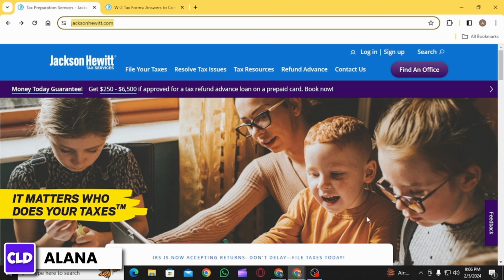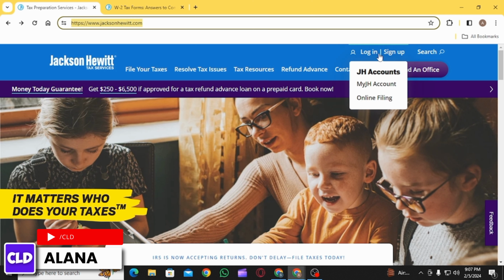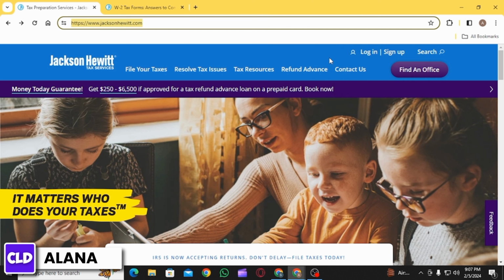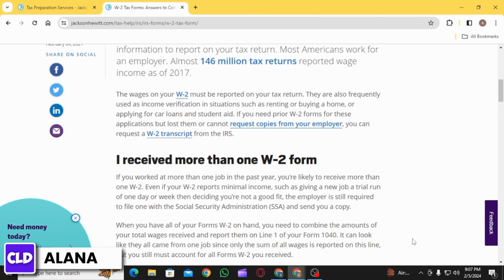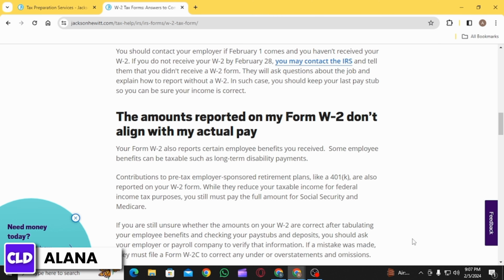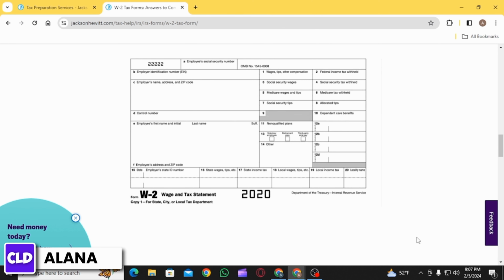How To Import W-2 On Jackson Hewitt 2024 | Get A Copy Of My W2 Online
Tutorial On How To Import W-2 On Jackson Hewitt 2024.

One of the key steps in filing your taxes is obtaining and importing your W-2 form. In this video, we focus on how you can easily import your W-2 form into Jackson Hewitt's online platform for the 2024 tax year. We’ll also guide you through the process of getting a copy of your W-2 online if you don't have it readily available. This tutorial is perfect for ensuring that you have all the necessary documents to file your taxes accurately and efficiently.

👋 Welcome to Create Login And Delete! Our latest tutorial, "Tutorial On How To Import W-2 On Jackson Hewitt 2024 | Get A Copy Of My W2 Online," is designed to streamline your tax preparation process this year.

Key topics we'll cover:
1. **How To Import W-2 On Jackson Hewitt 2024**: Step-by-step instructions for importing your W-2 form into Jackson Hewitt’s online tax software.
2. **Get A Copy Of My W2 Online**: Tips on how to access your W-2 electronically, especially if you haven't received a physical copy.
3. **What Documents Do I Need To File My Taxes**: A brief overview of other essential tax documents you might need in addition to your W-2.

🔗 Have questions or need further help? We're here to assist!

📱 Timestamps:

0:00 - Introduction
0:05 - Importing Your W-2 into Jackson Hewitt Online
0:15 - How to Access Your W-2 Online